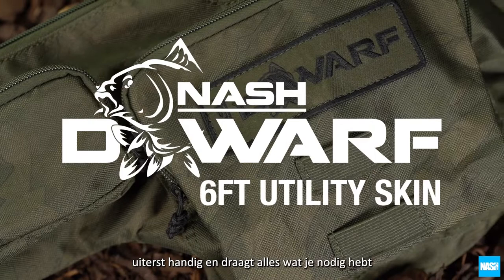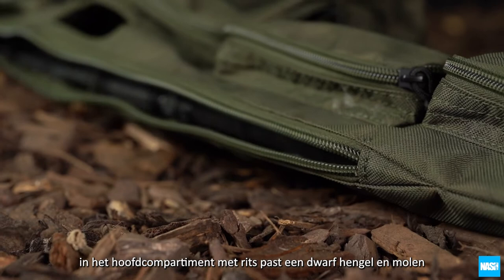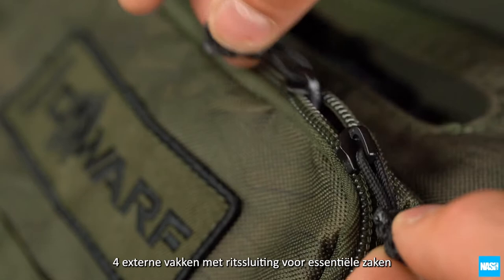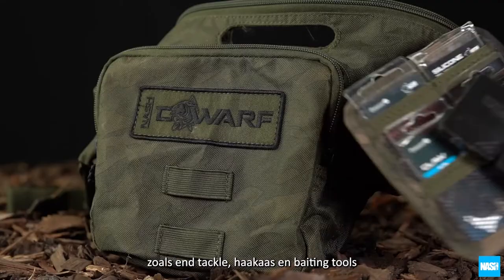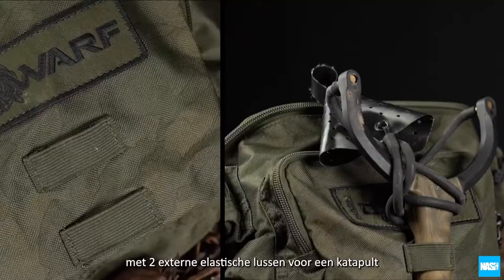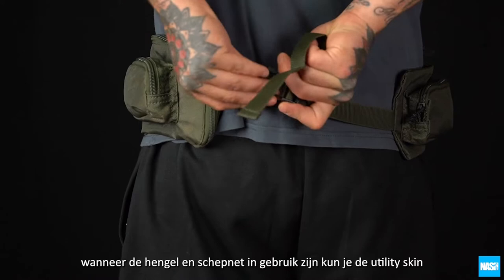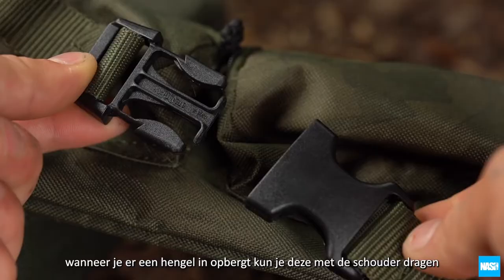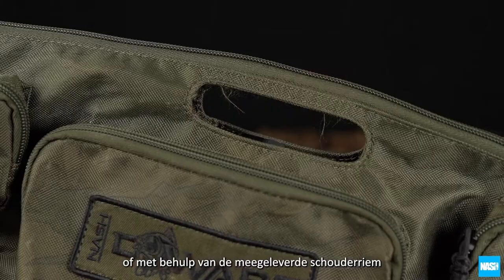NASH DWARF UTILITY SKIN T4703